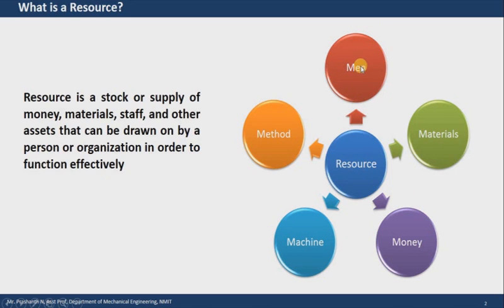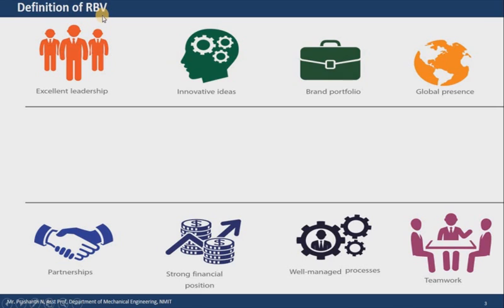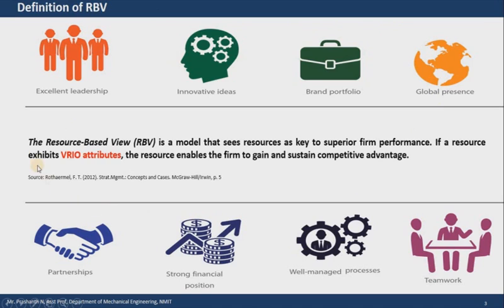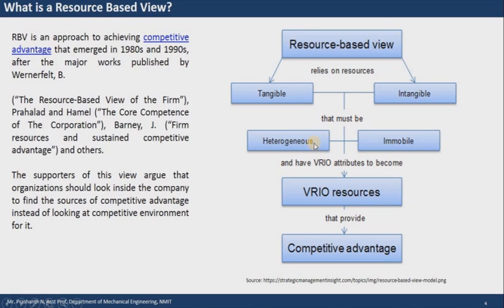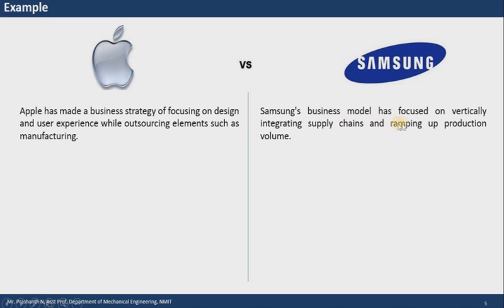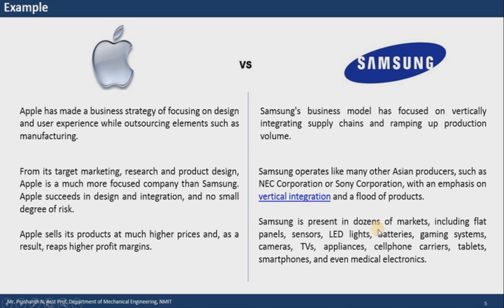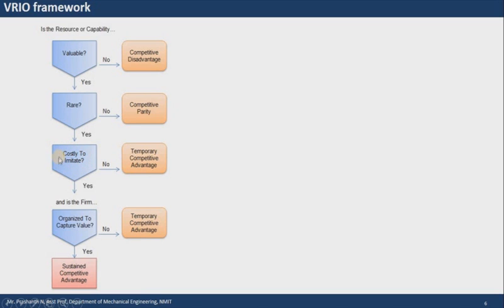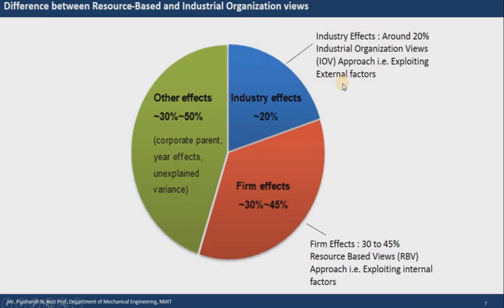Industry 4.0-Introduction to Resource Based View of a Firm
This Video is part of the Lecture Series for the Course Industry 4.0 Offered at Nitte Meenakshi Institute of Technology (NMIT), Bangalore.

Course Instructor
Mr.Prashanth N
Asst Professor
Dept of Mechanical Engineering
NMIT, Bangalore-64
Karnataka, INDIA